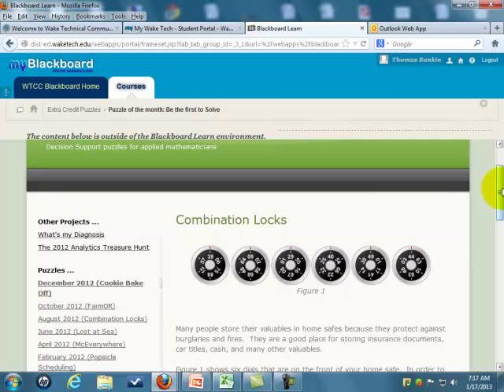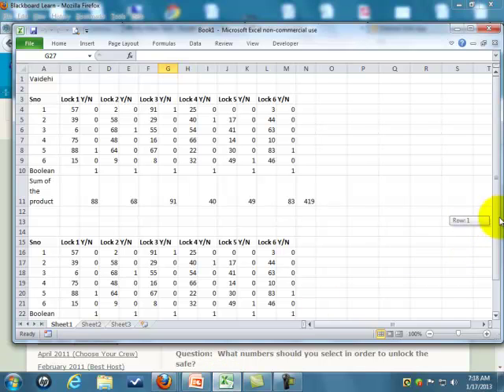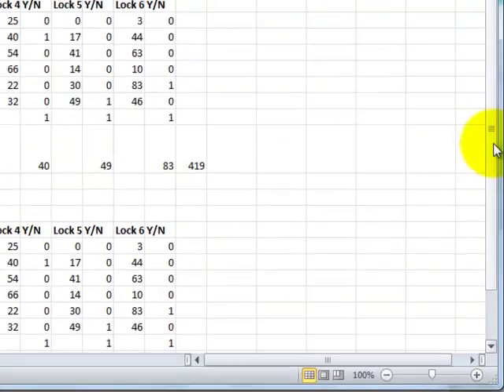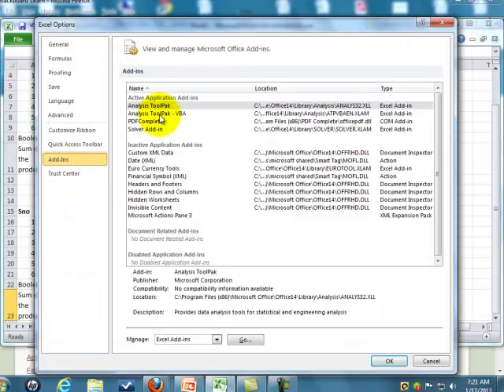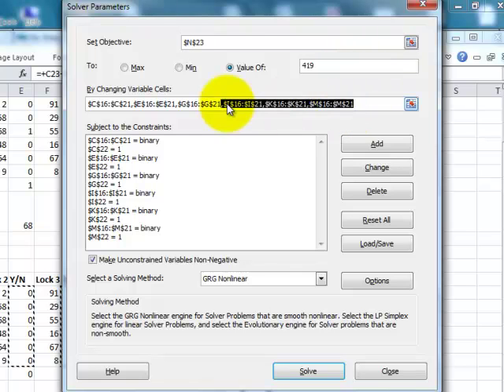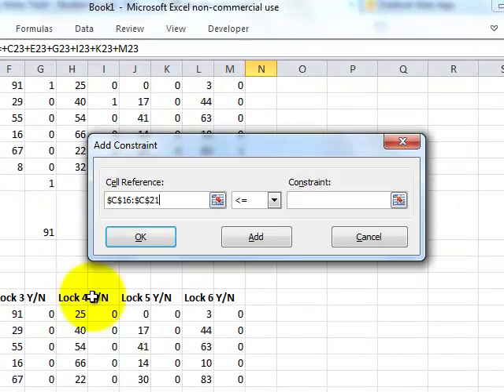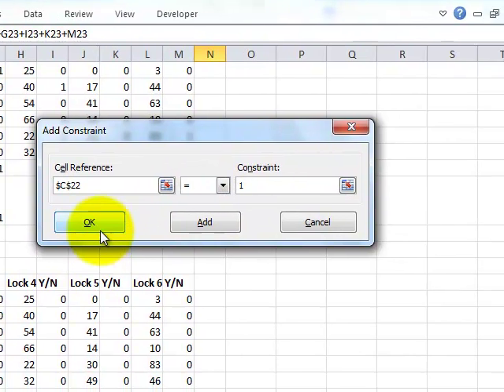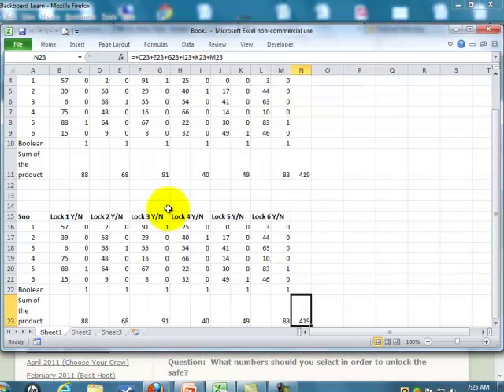lock puzzle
Solved puzzle from Spring 2013 semester